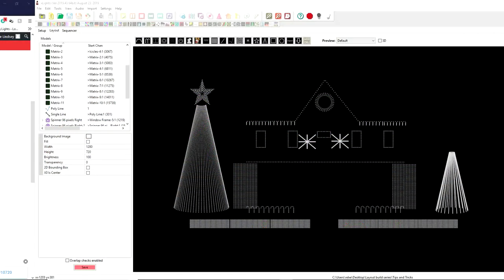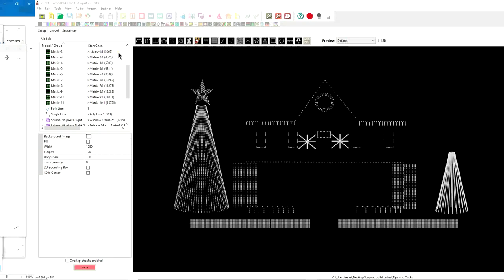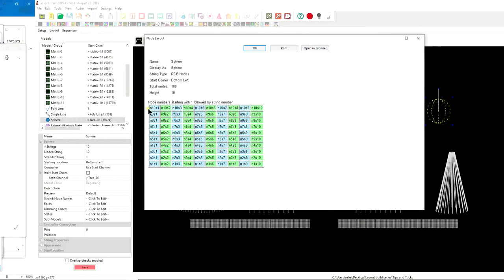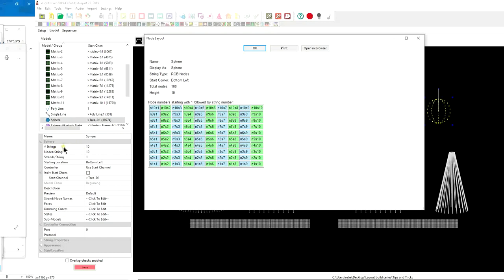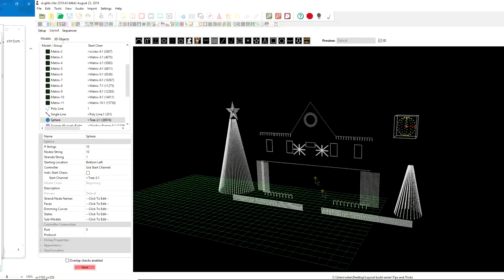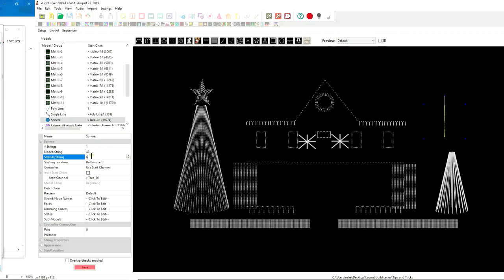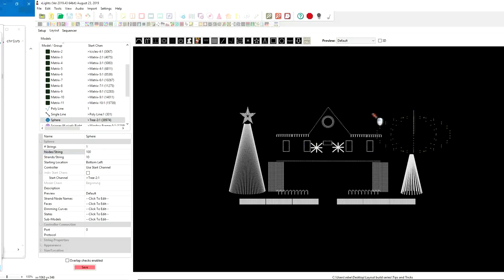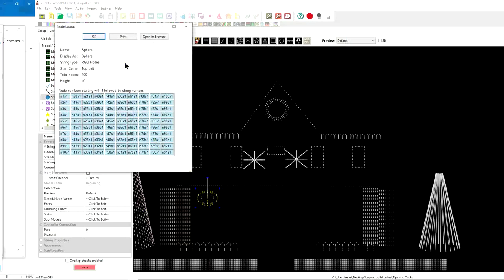Layout Creation - Part 11: The Sphere Model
Add an awesome 3D Sphere to you xLights layout!